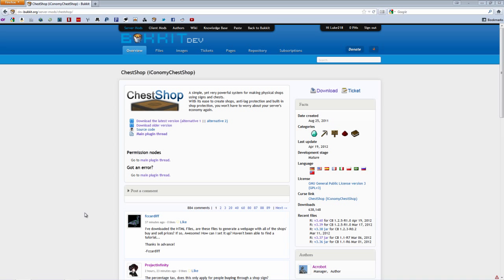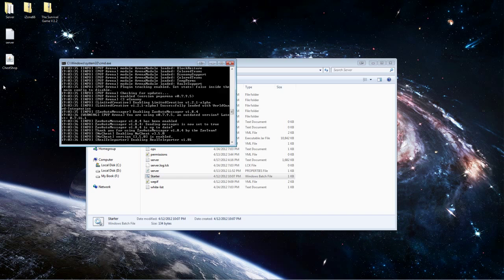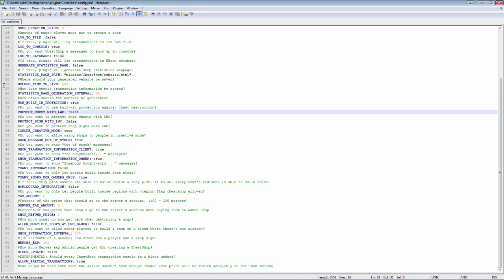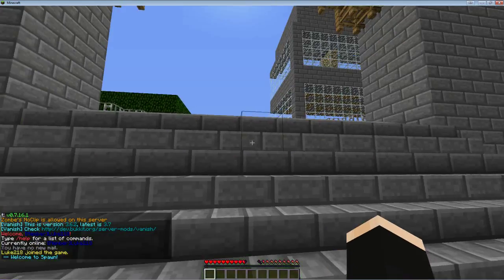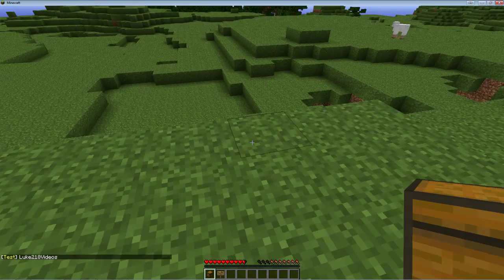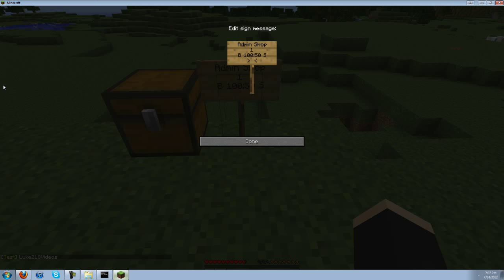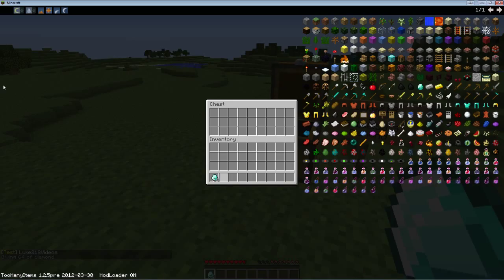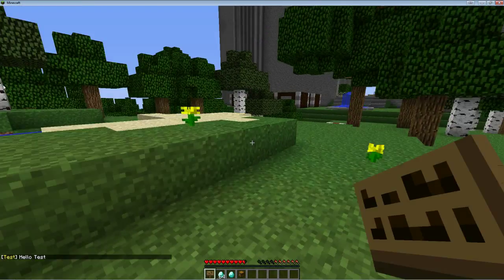Minecraft: How to Install and Use Chest Shop Plugin for Bukkit 1.2.5 (Tutorial)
In this Video I show you How to Easily and Simply Install the Craft Bukkit Plugin Chest Shop